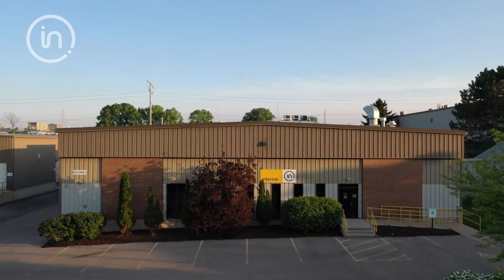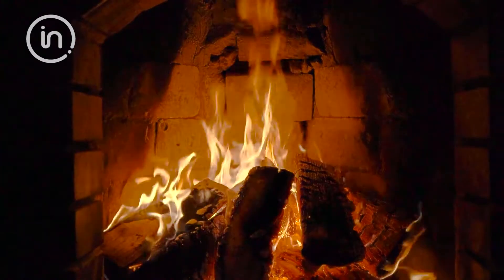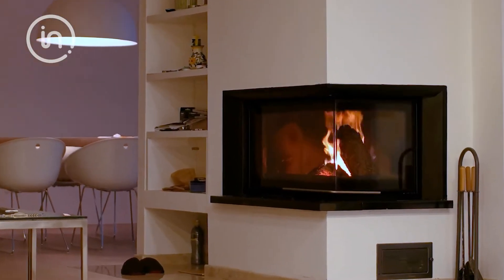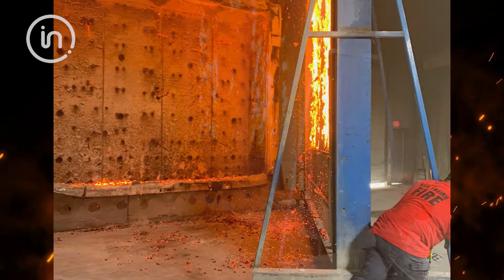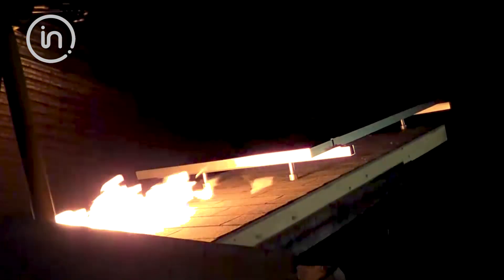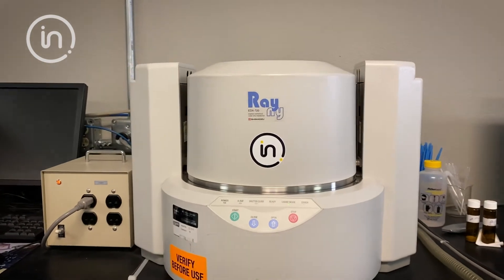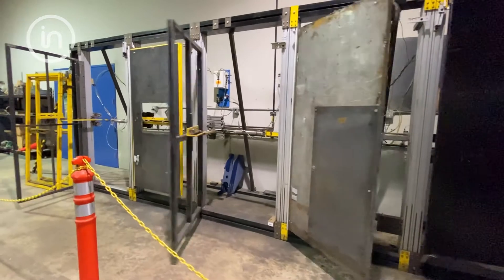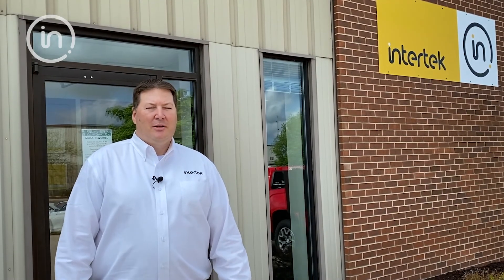Middleton, WI Intertek Building & Construction Lab Tour and Capabilities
Take a look inside Intertek's Middleton, Wisconsin Building & Construction Laboratory and meet the team members. Capabilities include small to mid-scale fire testing, door hardware performance testing, analytical and material testing, and gas and wood hearth product testing.